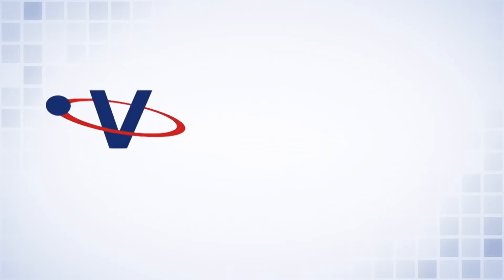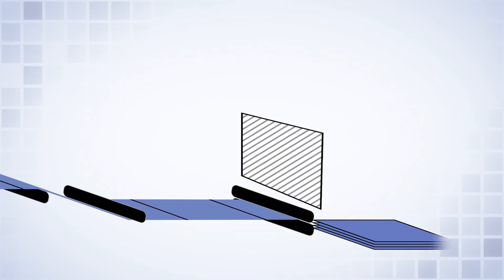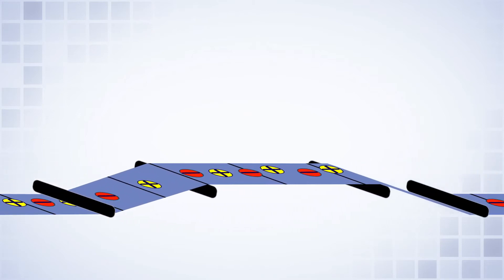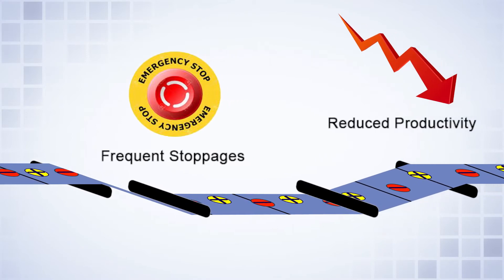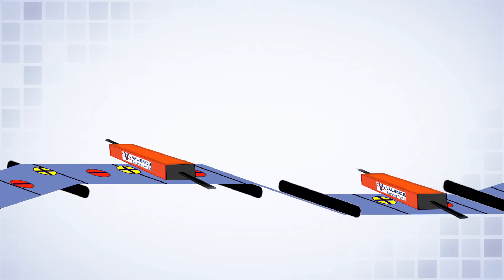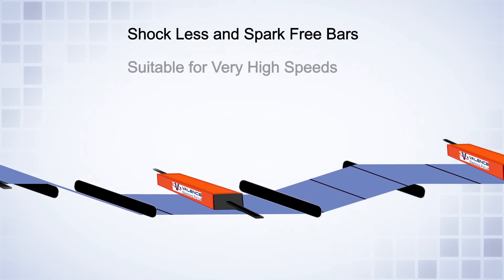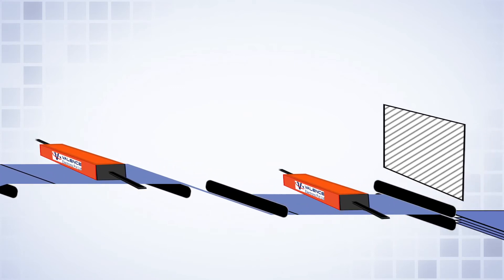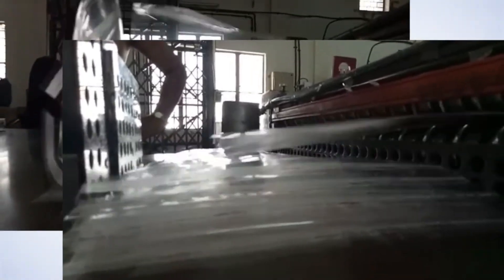Valence anti-static bars in bag/pouch manufacturing application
Static charges generated during the unwinding, slitting, sealing and other processes involved with the manufacturing of plastic bags and pouches, hinder the smooth running of the machine and reduce productivity. Valence Electrons' anti-static bars help resolve this problem. Watch the video to find out how.
To find out more, get in touch with us at: contact(@)valence(dot)in